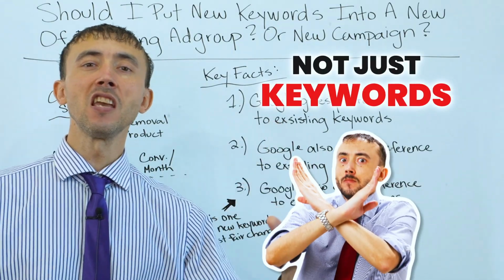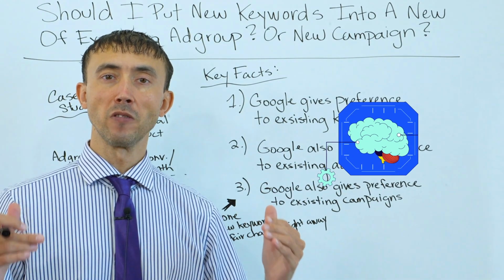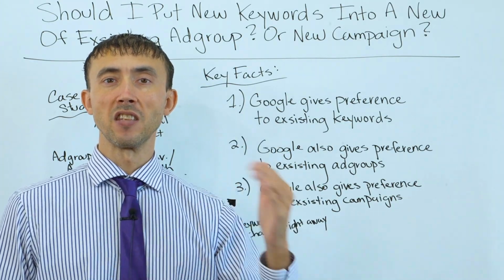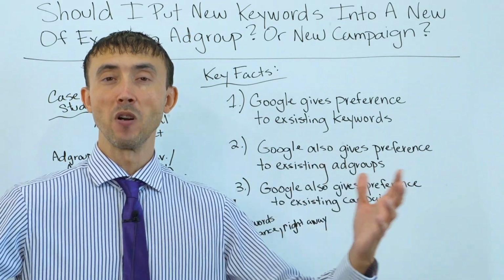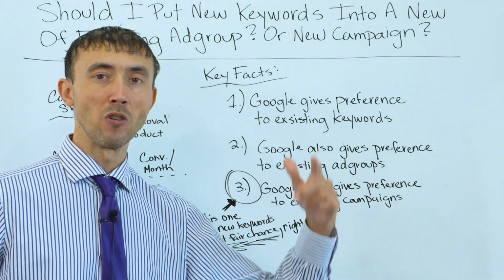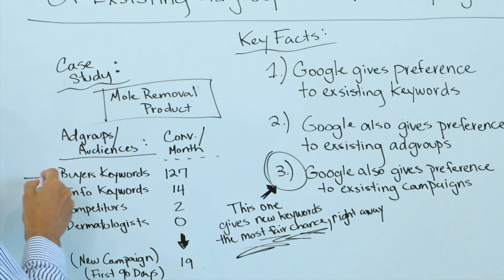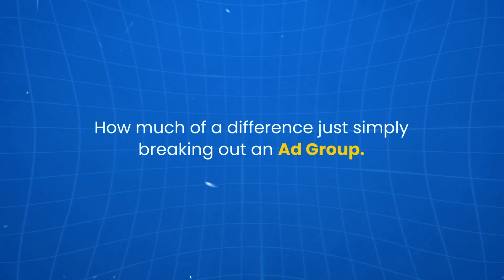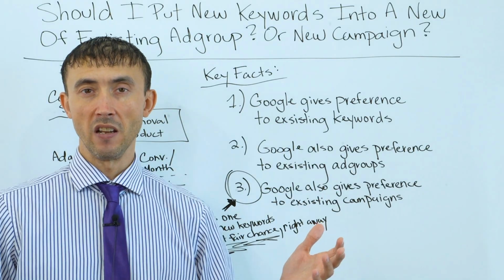💭 Should I Put New Keywords Into A New Or Existing Adgroup ? Or A New Campaign? ❓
Adding new keywords can make or break your account’s scalability ⚖️🚀.

It’s not JUST about adding more keywords, it’s also about knowing where to place them that will push your account forward the most! 🎯📈

This guide breaks down where to place new keywords in your account. 🧠💡

Timestamps:
00:00 Google Ads: New Keywords in Existing or New Ad Groups?
01:18 Google's Keyword Preference: Smart Bidding Secrets Revealed
03:21 Smart Bidding Beats Manual: Boost Your Campaign Results!
09:52 Unlock Ad Campaign Growth: The Hybrid Strategy Explained
10:29 New Google Keywords: Best Strategy for Impressions!
13:17 Unlock Google Traffic: Custom Funnel Keyword Strategy
18:58 Unlock 1% Buyers: Display Marketing Profit Secrets!